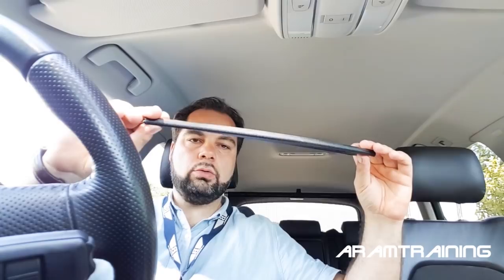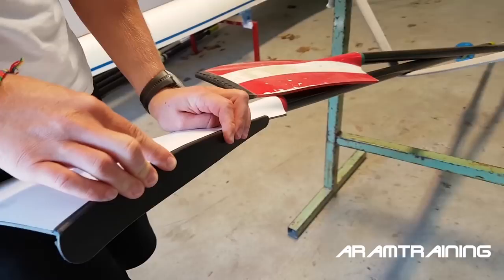This is now legal and could make your boat a lot faster...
FISA (one of the important governing bodies and rowing) has officially allowed Randall Foils to be used in all events under their regulation.
This is a huge step.
Time for me to import a batch of these foils to Europe and make them available here as well.